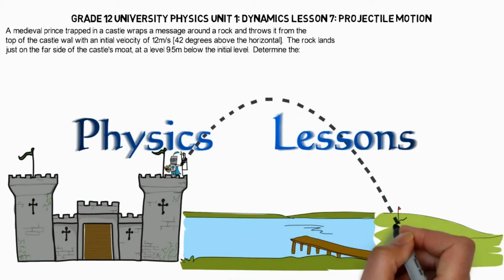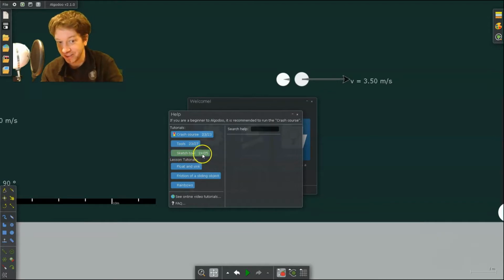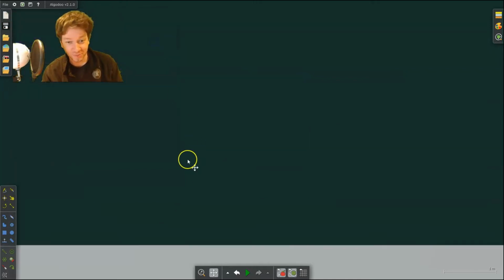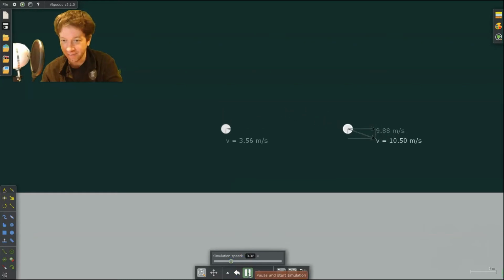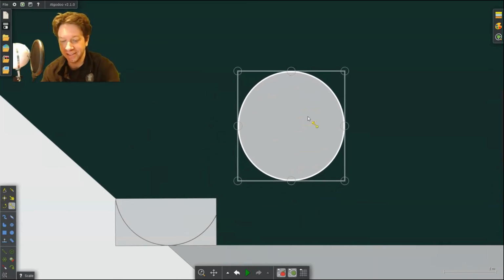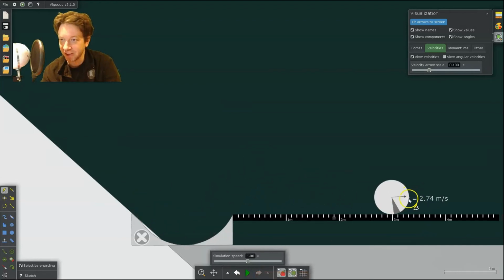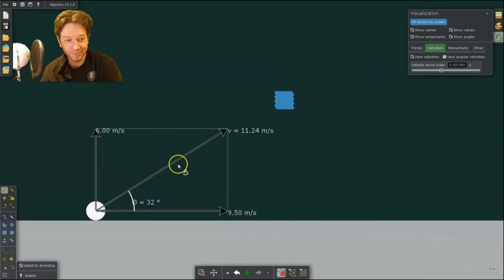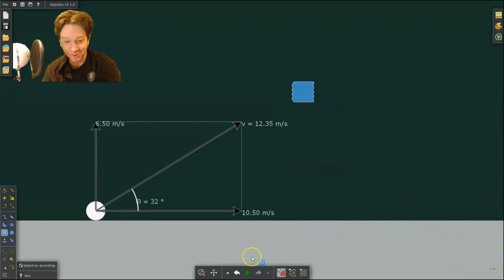Algodoo Physics Lab Simulation Tutorial 1: Projectile Motion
In this series, I will teach you how to use the FREE Algodoo software to create your own physics simulations that you can use to test grade 12 high school physics concepts.  This tutorial goes over basic skills in Algodoo while looking at simple labs you can create.  In this first installment of Algodoo physics tutorial, I will introduce Algodoo, where to download it and running through the tutorials for the first time.  Futhermore, I introduce some basic tools while creating experiements to test projectile motion.  I also go over how to make a ruler to make measurement and to shoe vectors for velocities.  At the end of the video, I show you how to setup the famouse Shoot the Monkey Physics Demonstration.  Enjoy!  This video series is for beginners looking for new skills after completing the basic tutorials in the software.

youtubephysicsteacher.ca

CONTENT:
0:00 Intro
0:18 Where to get Algodoo
1:02 Opening Algodoo for the First Time
2:17 Some Projectile Motion Experiments
4:25 How to build the first Experiment
7:07 How to create the second Experiment
9:46 How to build a ruler
10:40 How to show Velocity Vectors
13:03 Shoot the Monkey Demonstration
15:33 Outro